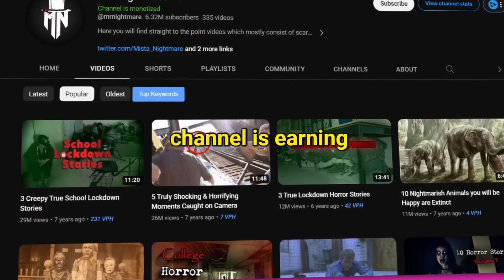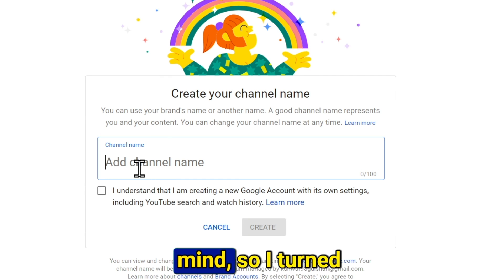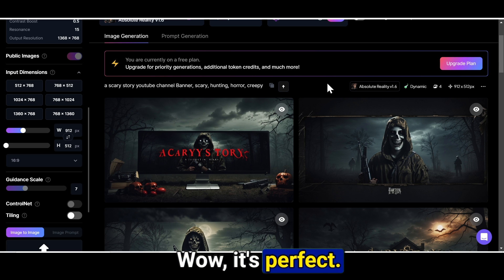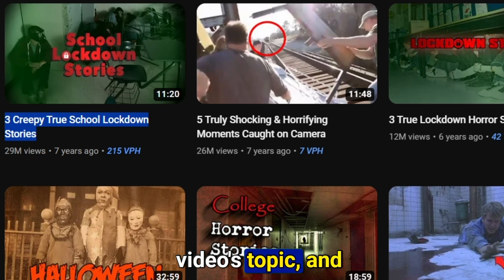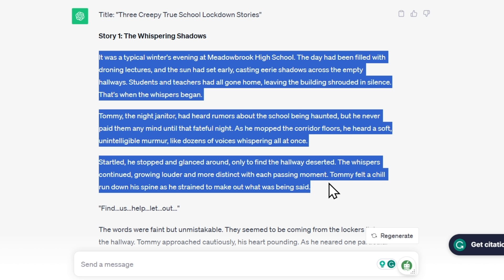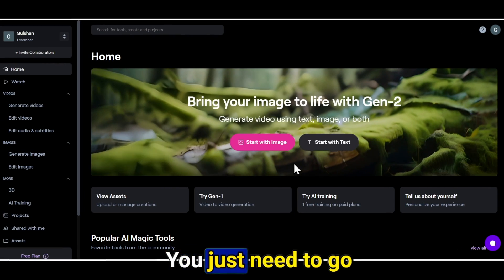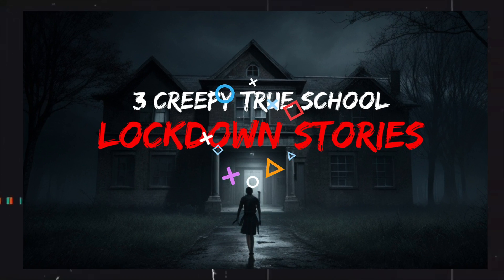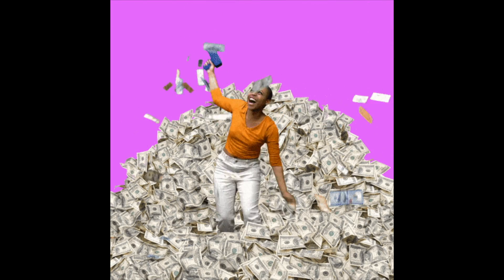How I made A faceless youtube channel using Only AI TOOLS (HORROR STORY💀) | AI youtube automation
How I made A faceless youtube channel using Only AI TOOLS (HORROR  STORY💀) | youtube automation with AI step by step Tutorial

📽 Welcome to this step by step youtube automation tutorial on how to make a Faceless YouTube channel with AI Tools!  In this video youtube automation tutorial , we will guide you complete process of creating a successful Horror & Scary Story YouTube channel. where you can make money using with the help of AI.

i will show you how to create youtube channel logo, channel art, write story woth Chat GPT, generate voiceover with ai, video editing, thumbnail making, youtube video title, description with AI.

💥"🚀make your work 10X faster using these 5,000+ AI chatgpt Prompts